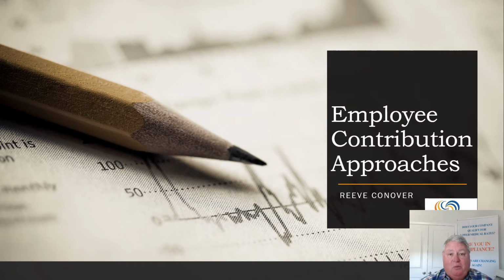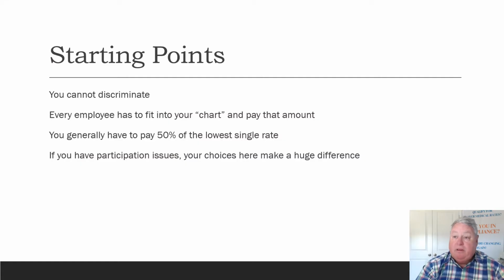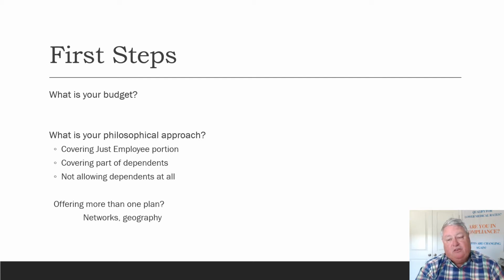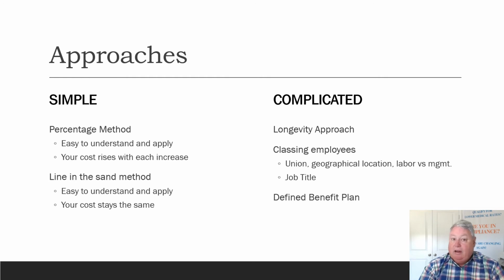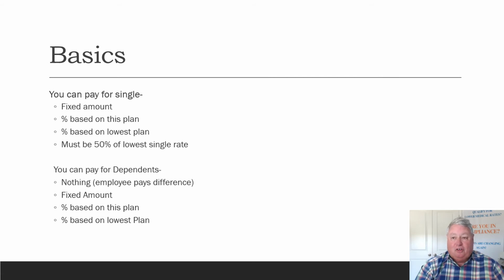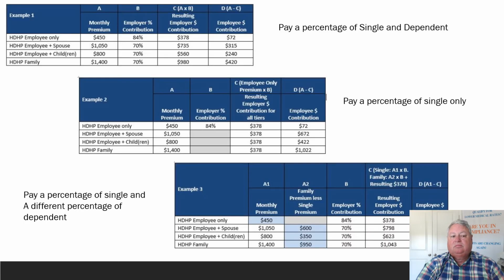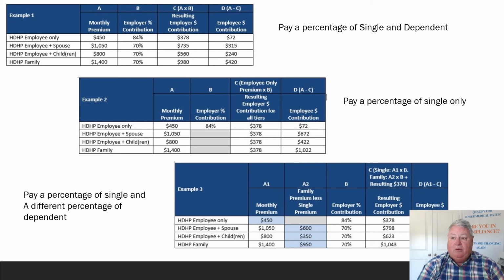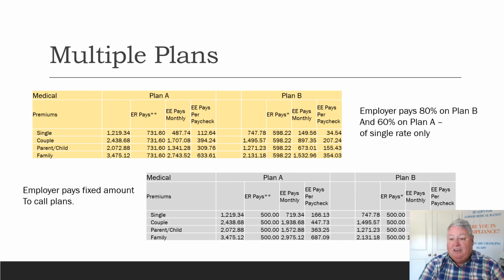Employee Contribution Approaches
Every employer has to tackle the question "How much will my employees have to pay for Medical this year?"

This short video covers the most common approaches, pitfalls, and can help you through the process.